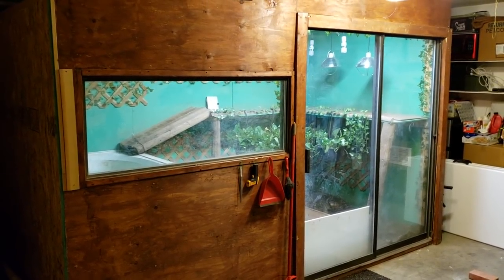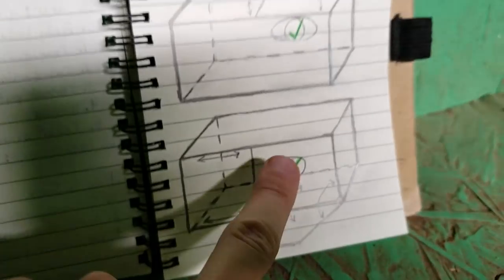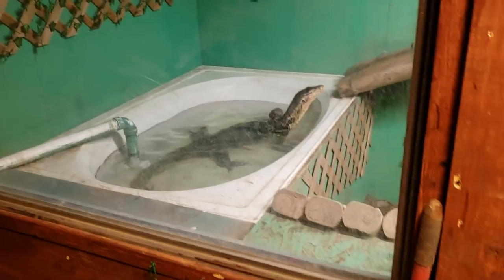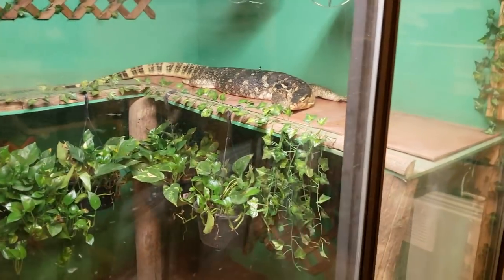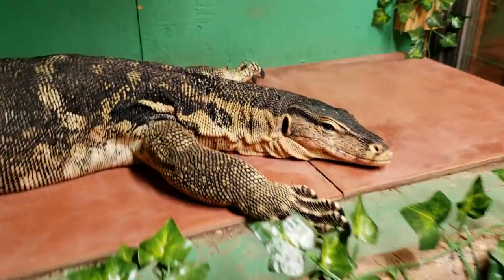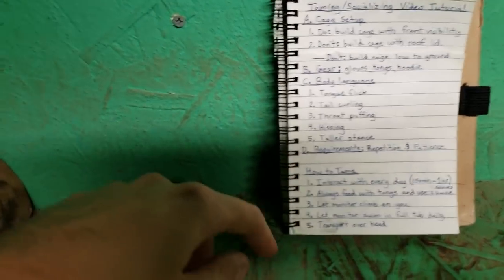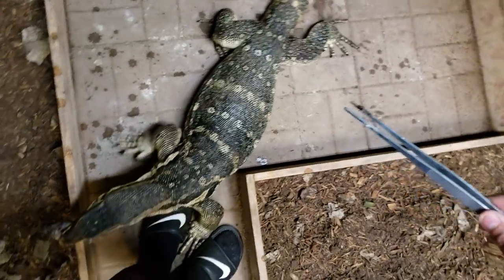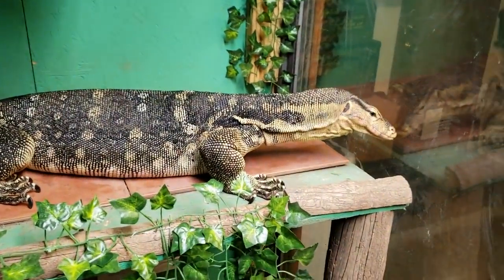Asian Water Monitor Taming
Check out my in depth tutorial on how to tame and socialize water monitors. This video is recommended for all water monitor owners and interested parties that are currently researching how to properly care for these urban dinosaurs. See below for an outline of whats covered in this video as well as time stamps for different topics. Please comment or send a direct message if you have any questions. We are here to help in any way we can. For daily doses of Zander check our our Instagram

PREP WORK
A. Cage Setup (00:27)
B. Gear / Tools  (07:45)
C. Body Language (10:22)
D. Requirements (15:05)

HOW TO TAME (19:24)
A. Daily interaction (15 minutes - 1 hour)
   1. Feeding - always use gloves & tongs (16:48)
   2. Exercise - swimming in tub or exploring
B. Physical interaction (1 - 10 minutes)
    1. Climbing - let your monitor climb on your body (17:59)
    2. Touching - massage the body (20:36)
C. Transport Overhead: When you need to pick them up
   1. Comfort - keep monitor high above you (21:40)